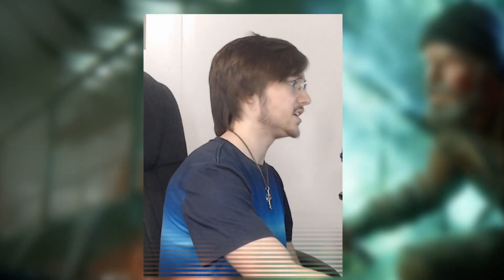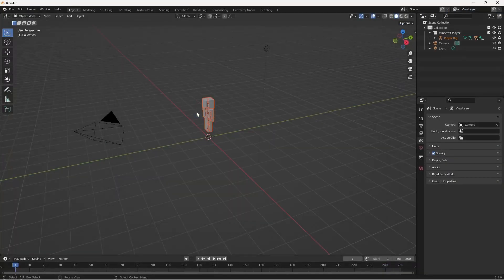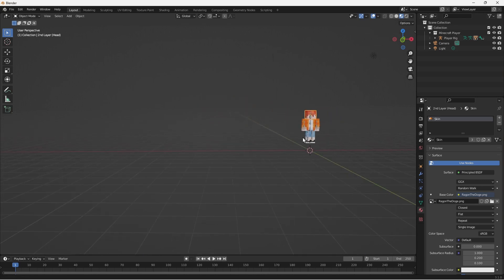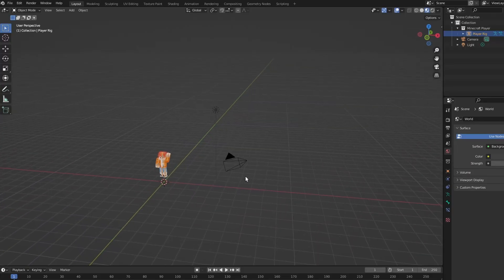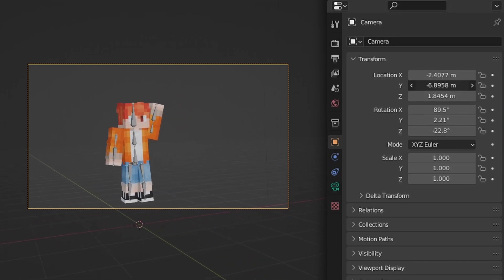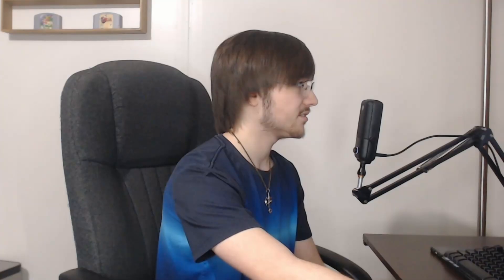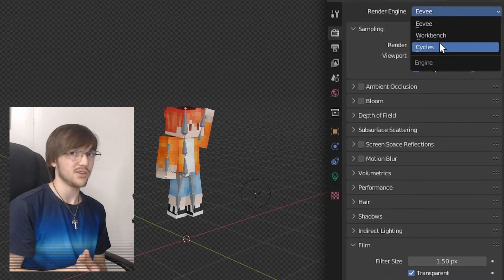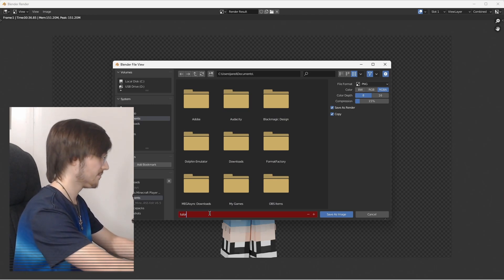How To Make YOUR SKIN a 3D MODEL | EASY Blender Tutorial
You'll need -

You know what would be completely 🕶EPIC🕶?